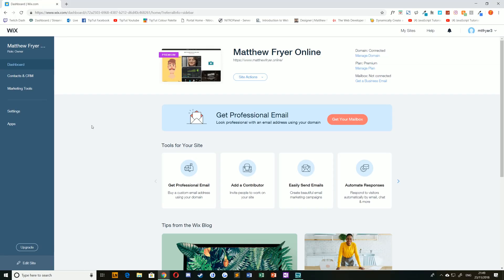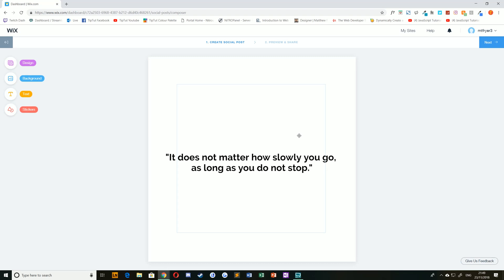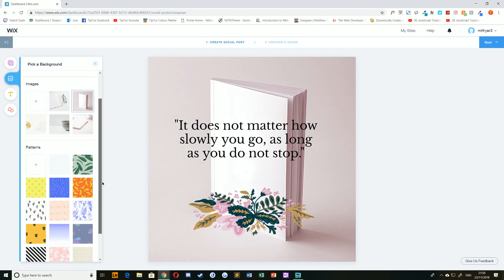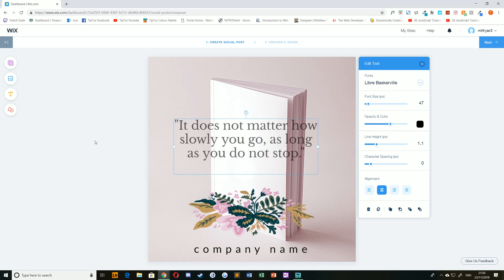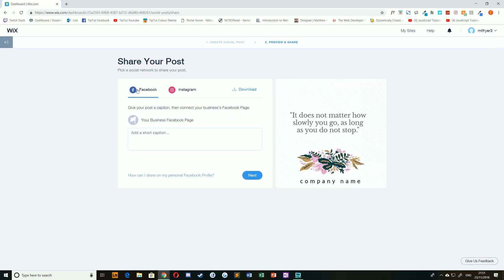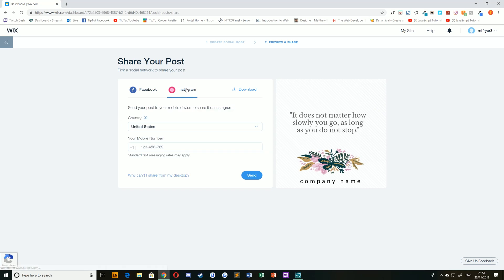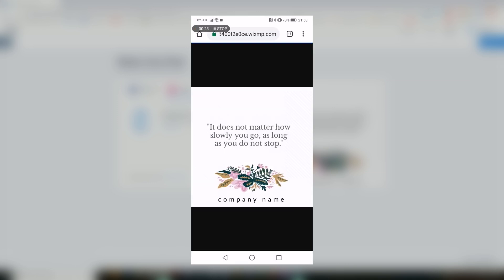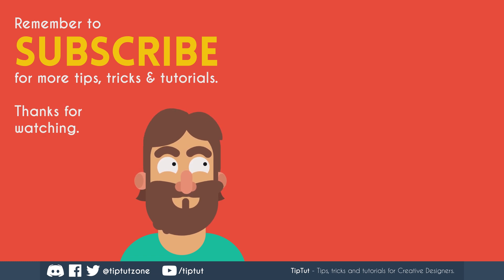Marketing Tools: Creating & Sharing a Social Media Post | Wix Tutorials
Facebook and Instagram posts at your fingertips.